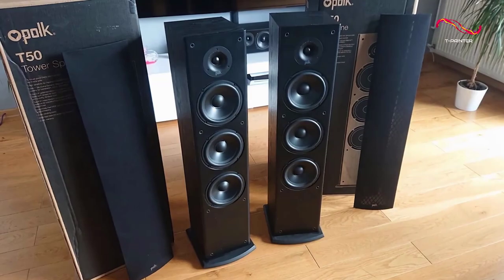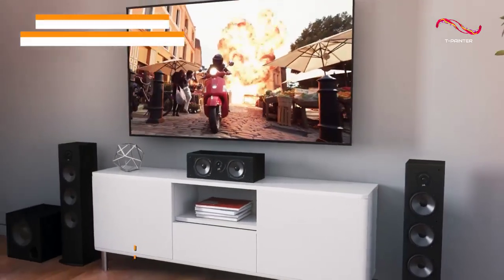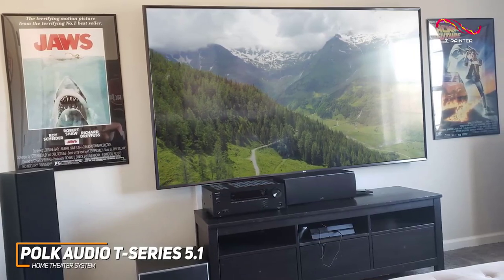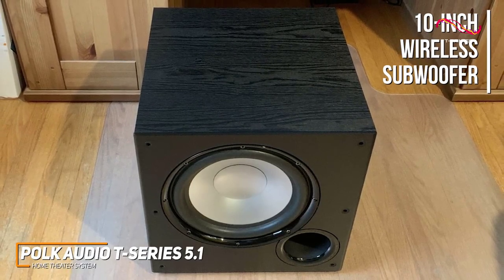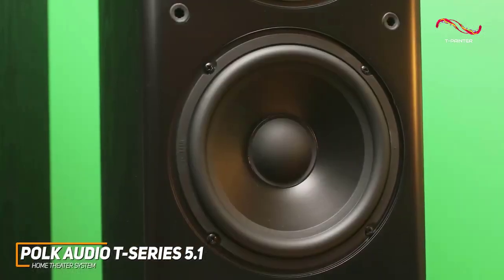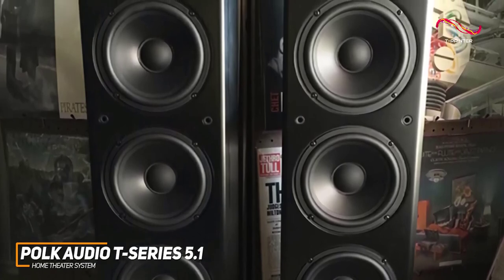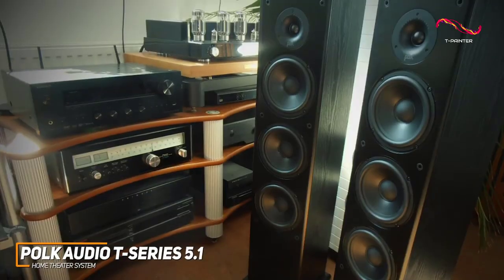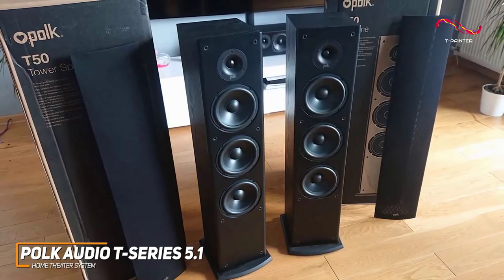Best Home Theater System For General Use ( 2023 ) | Polk Audio 5.1 Channel Home Theater System